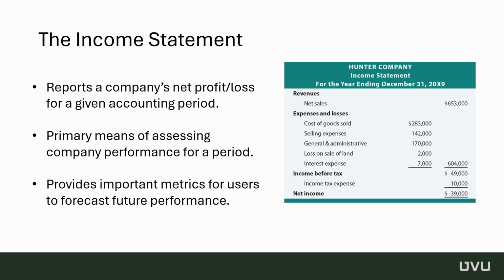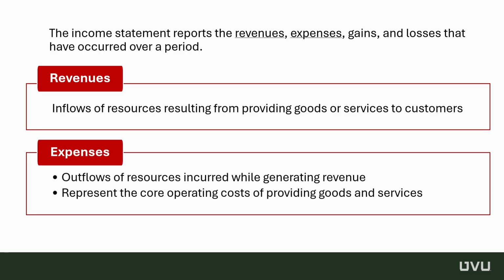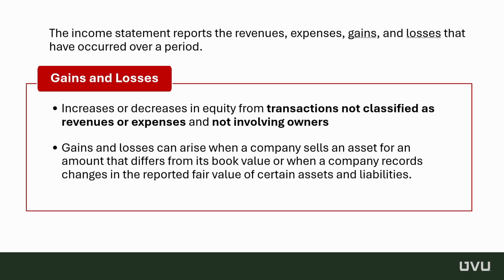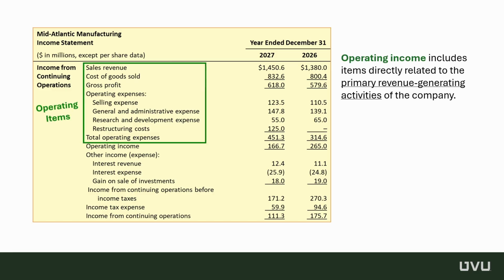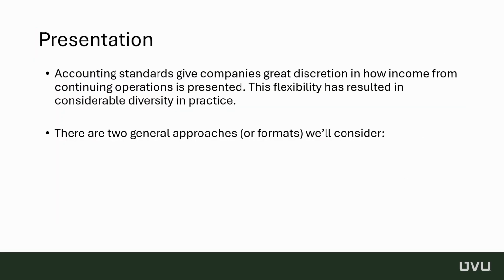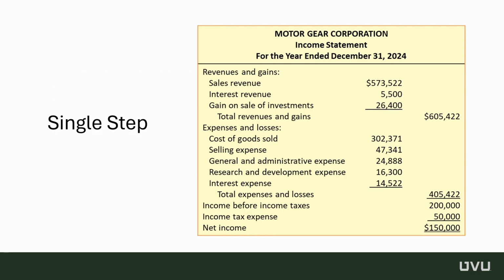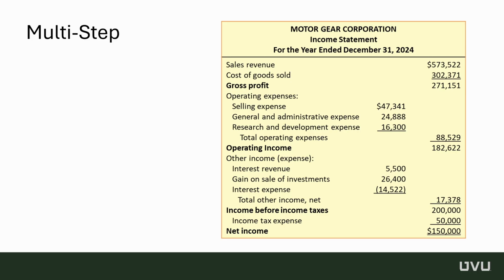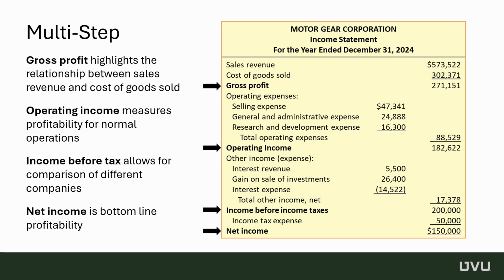3.2a Income Statement